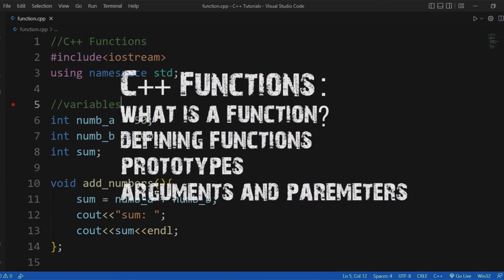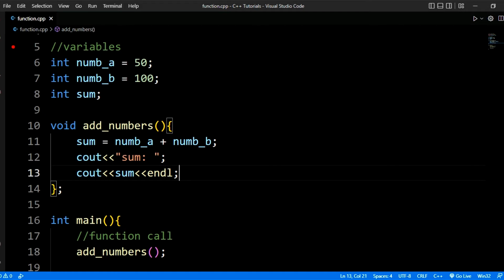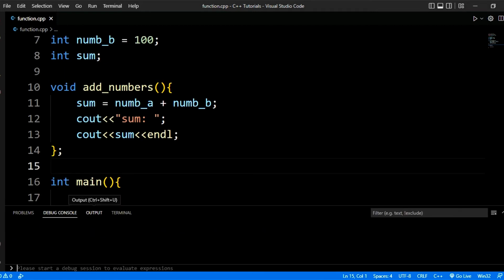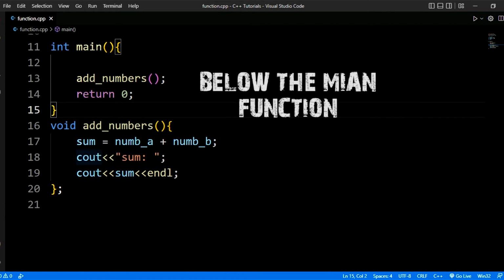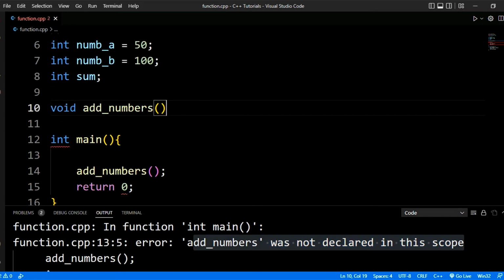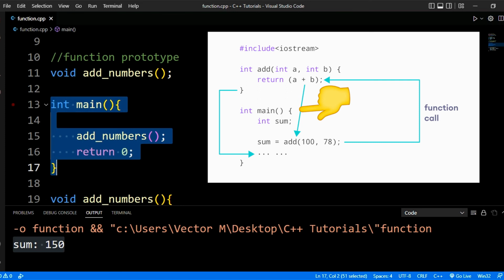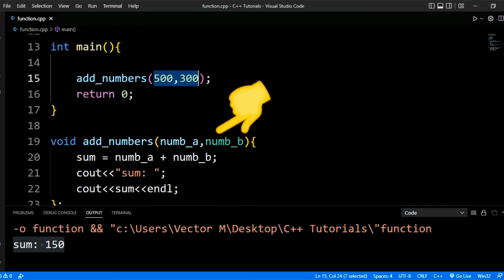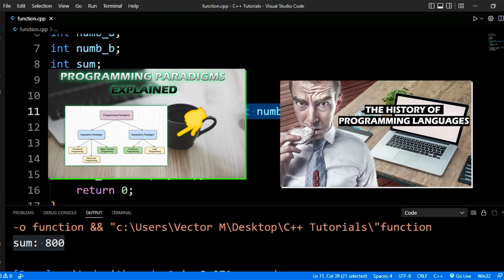C++ Functions (2022) - What are functions? // Intro to functions🔥🔥 // functions C++✨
🕚Timestamps:

0:00 C++ Functions Explained
0:05 What is a function in C++?
0:22 Creating a function
0:30 Void data type
0:50 Functions need to be called
1:00 Function Prototype
1:42 Functions alter execution
2:05 Arguments Vs Perimeters